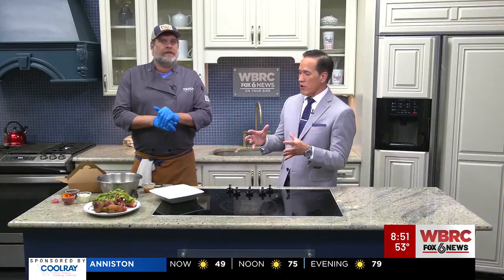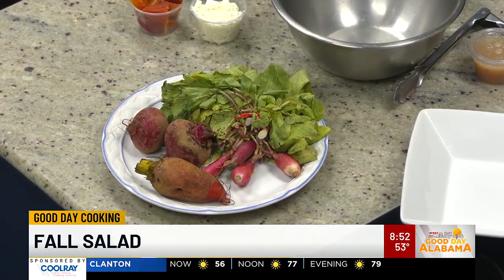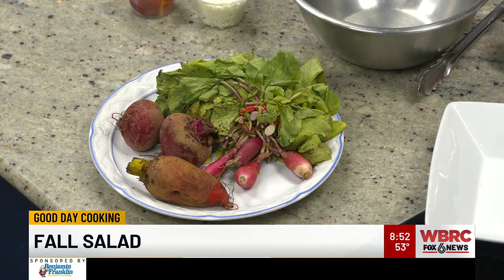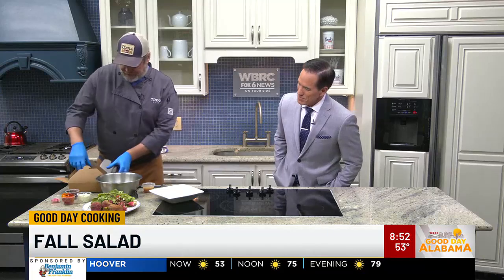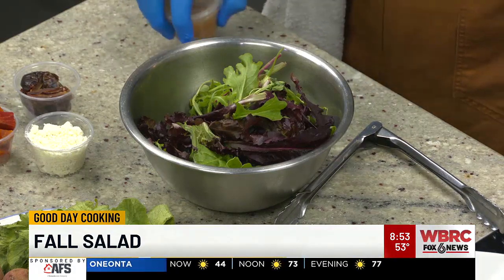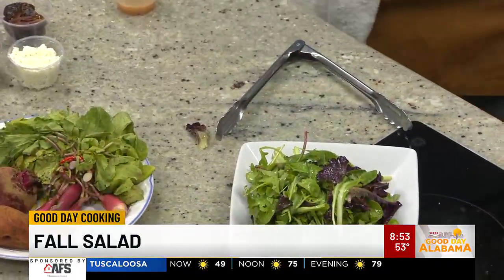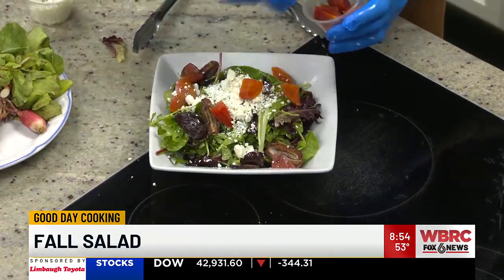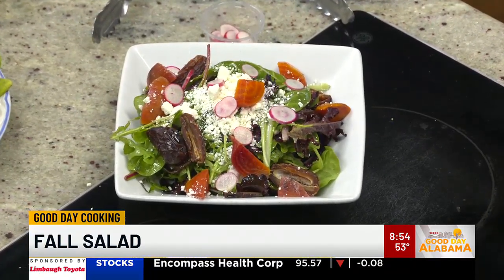Terrill Brazelton: Fall Salad